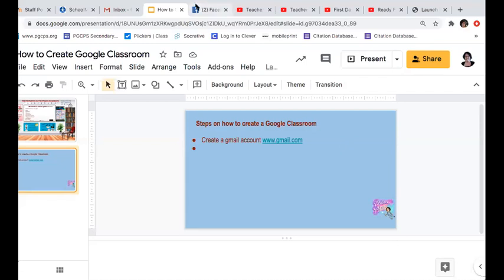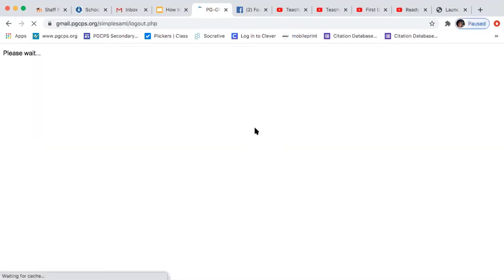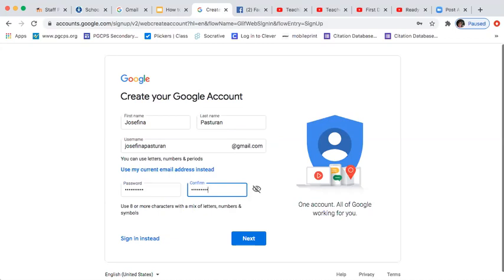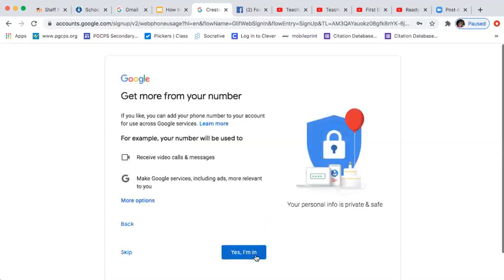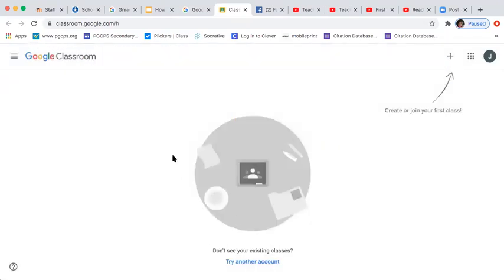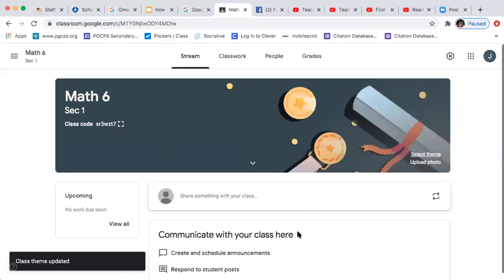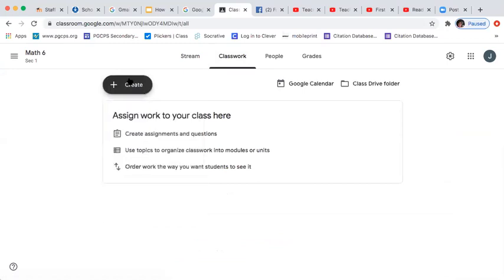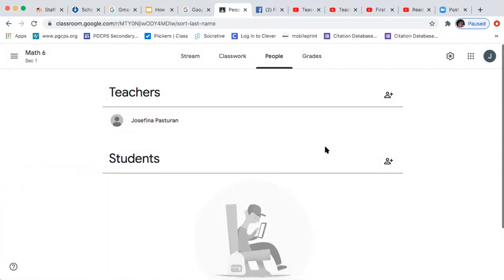How to create Goggle Classroom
This video was shared to help teachers to create their google classroom especially this distance learning.